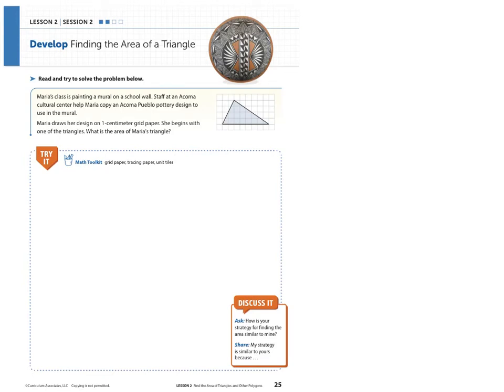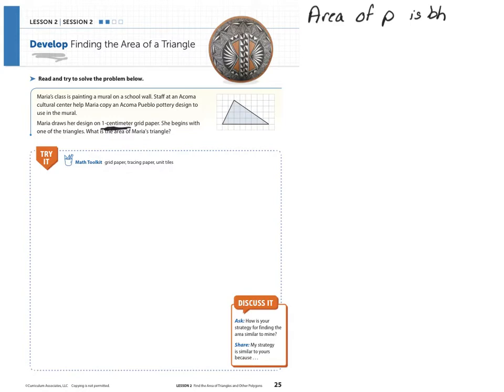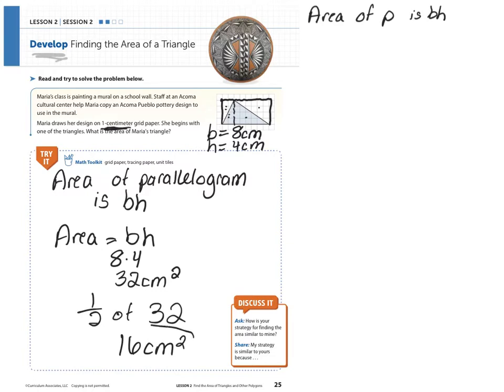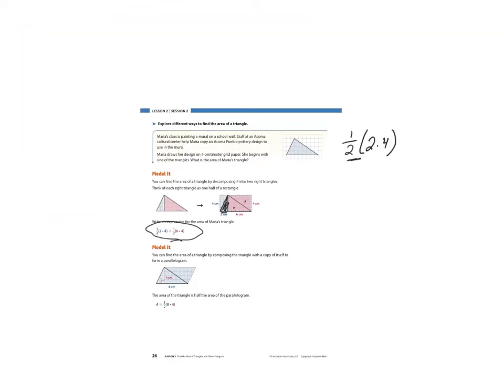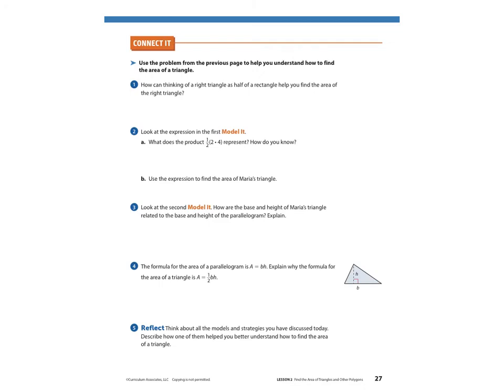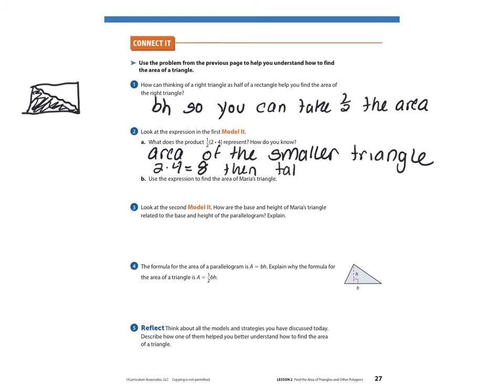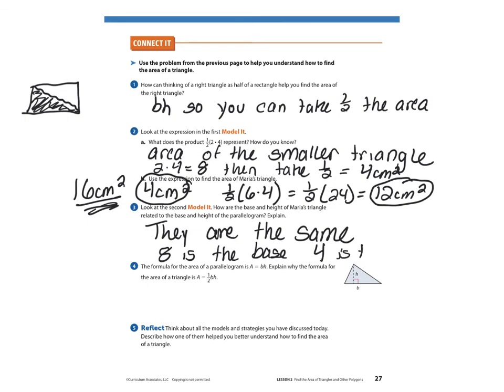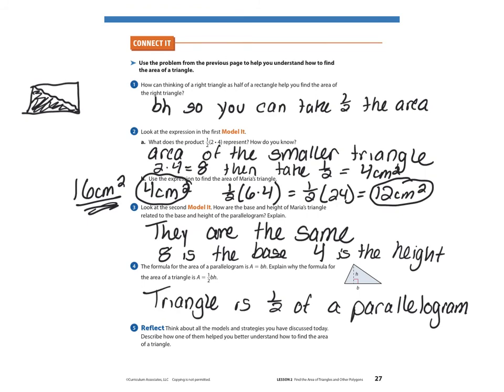Lesson 2 - Session 2 Pages 25-27